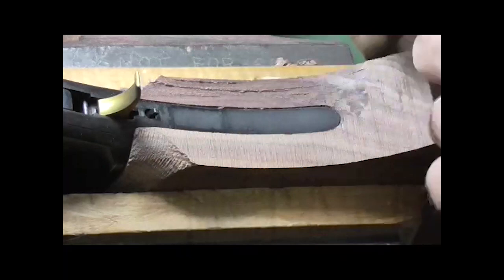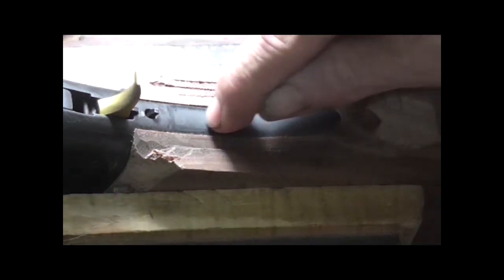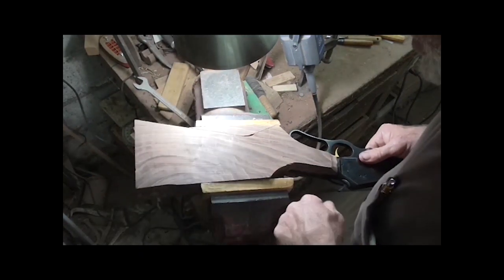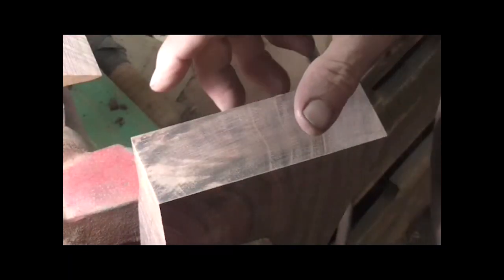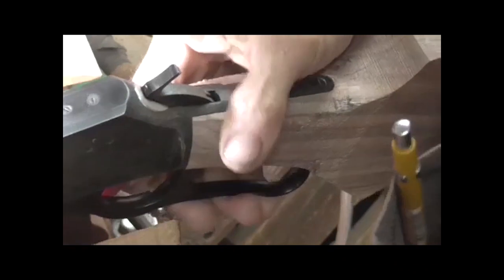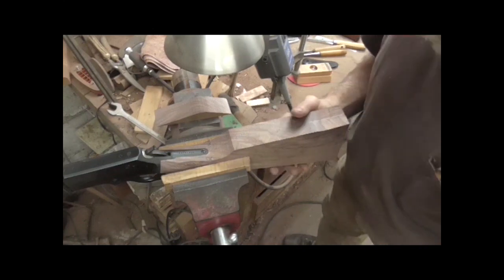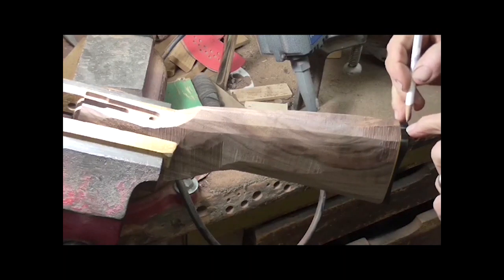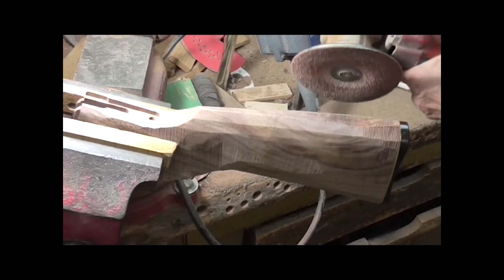E 007 Marlin 336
Shaping with rasp, file, grinding disc, and sand blocks.